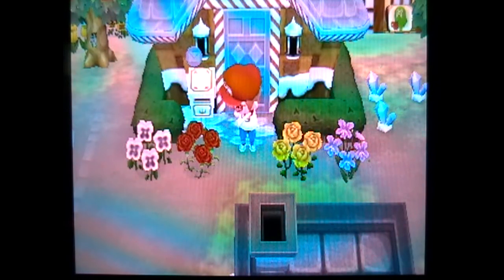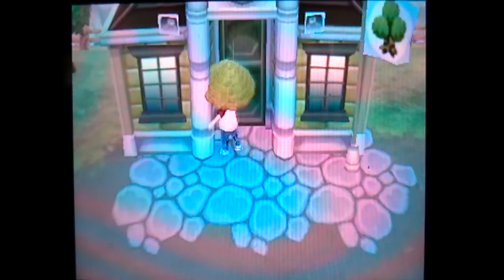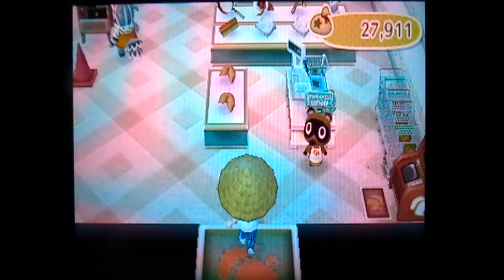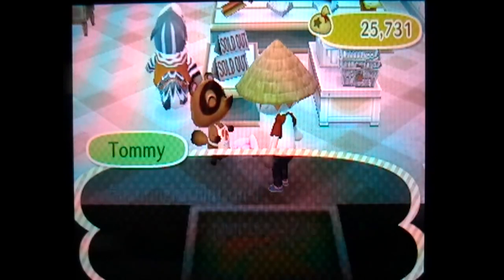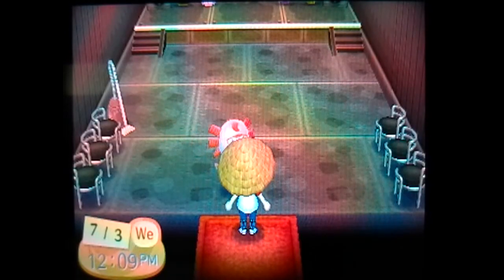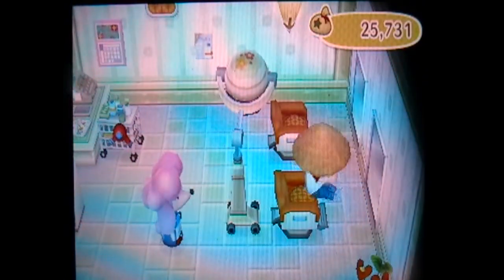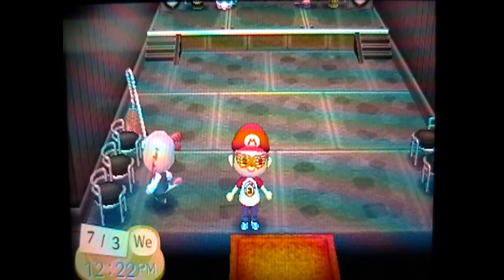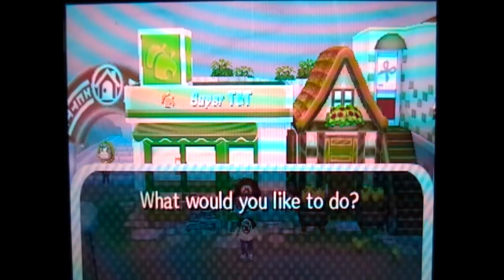Animal Crossing: New Leaf- July 3rd, 2013 (Super T&T!)